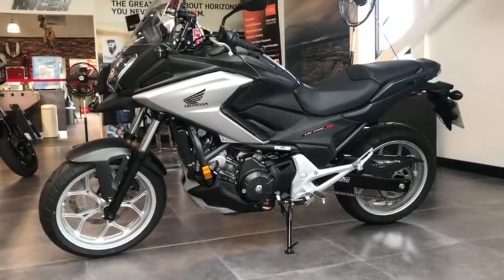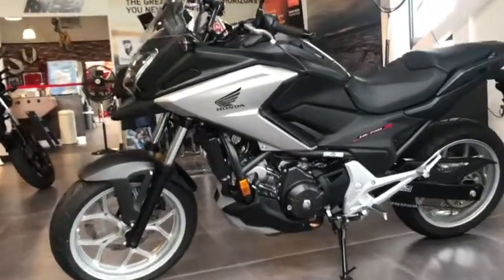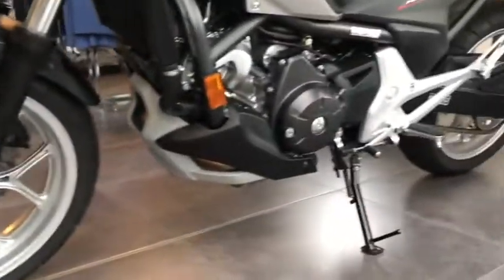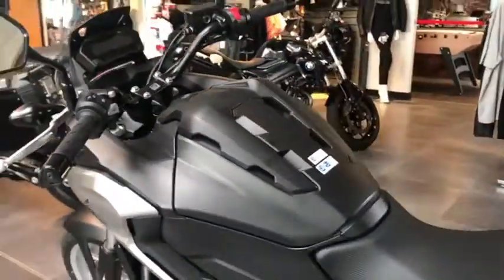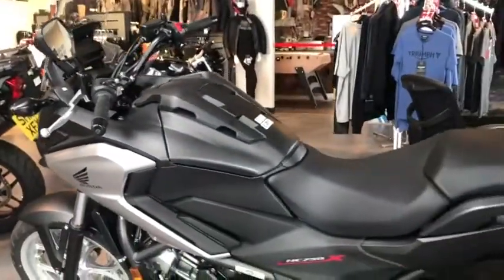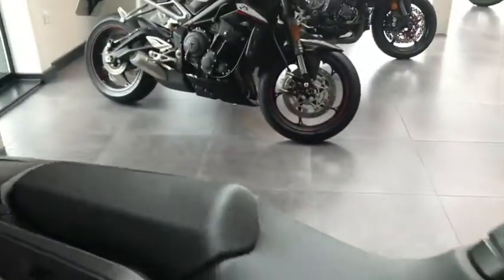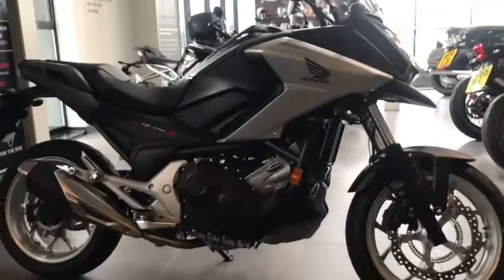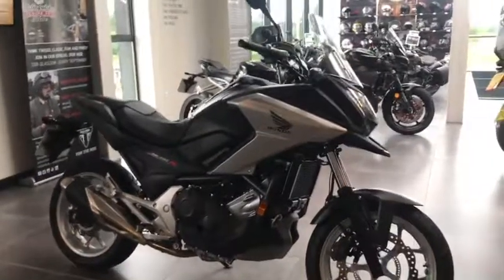2018 Honda NC 750 XA-H with only 1,103 miles from new!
2018/18 Honda NC 750 XA-H finished in matt black having covered only 1103 miles from new. Factory standard machine with ABS brakes, trip computer, digital speedometer, rev counter & fuel tank storage compartment. Complete with original owners manuals, 2 keys & the balance of the manufacturers warranty.

You can secure your next bike with just a £500 deposit.

We are a Black Horse Approved Finance Dealer enabling us to offer you a wide range of tailored options when it comes to motorcycle finance, please enquire about our flexible options that are suited to you. We also offer a nationwide delivery service, please enquire with our Sales Team for a quotation.